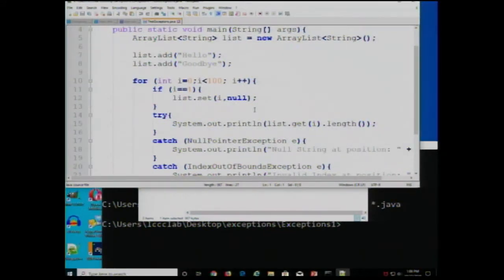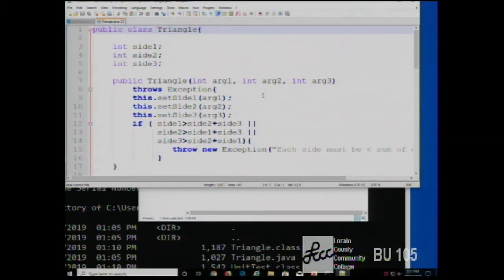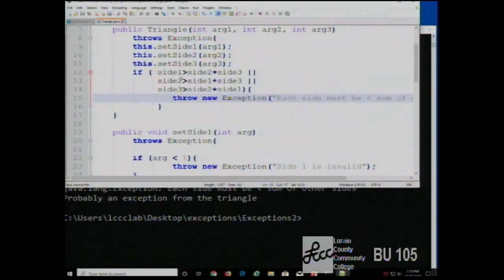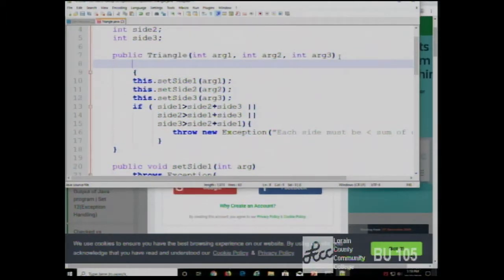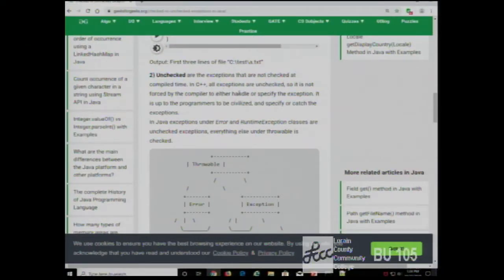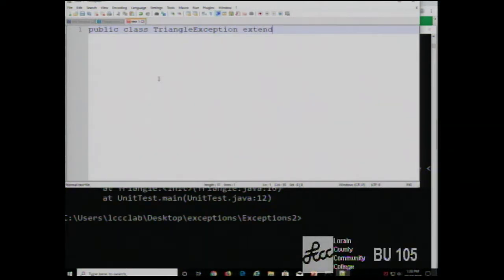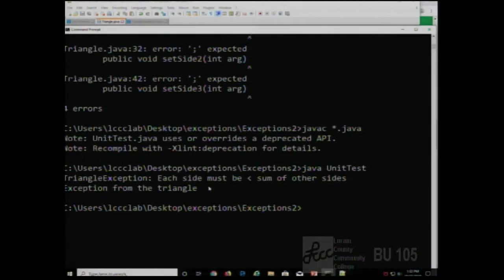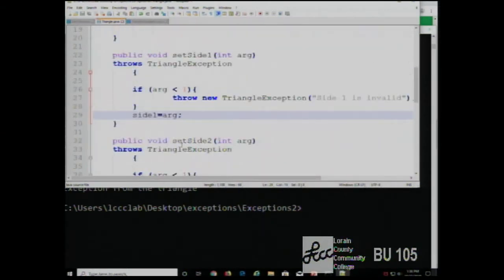CISS226 - Fall 2019 - Java - Week 9, Lecture 2 - October 23, 2019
More about Exceptions